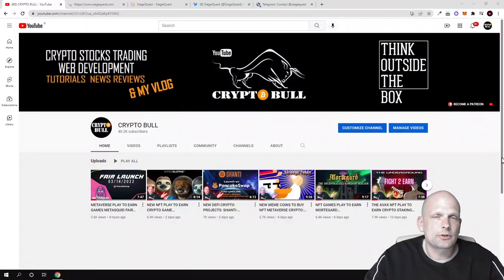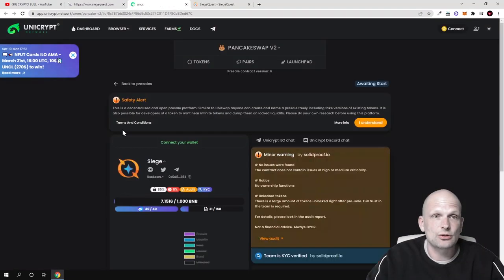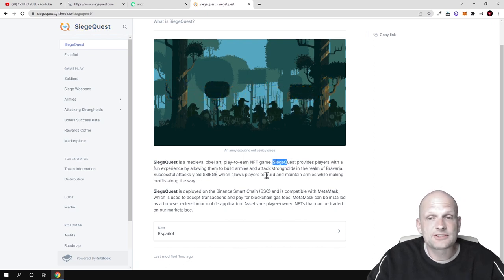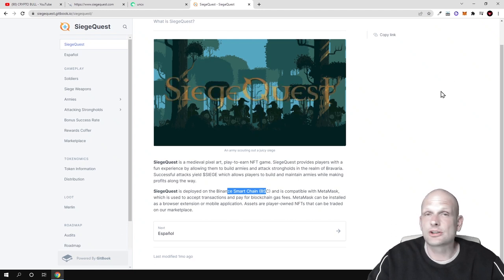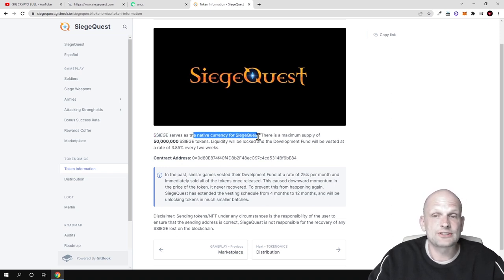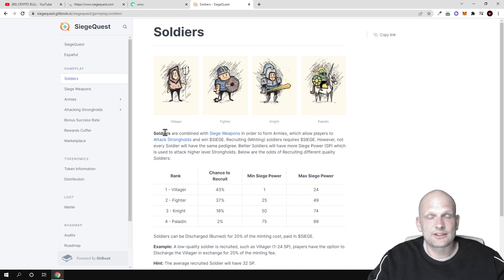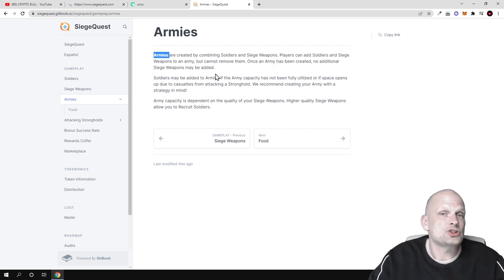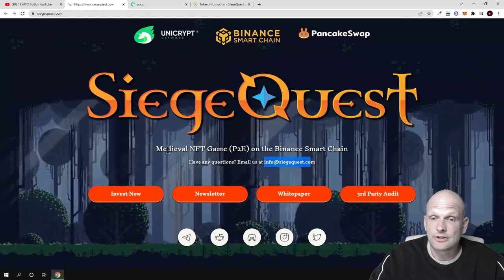NFT PLAY TO EARN METAVERSE GAME SIEGE QUEST REVIEW!?!